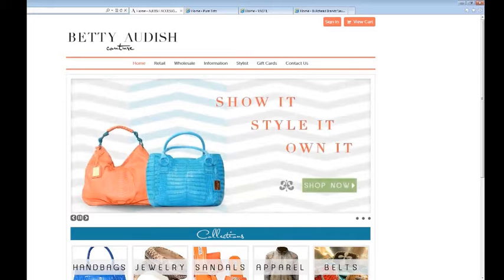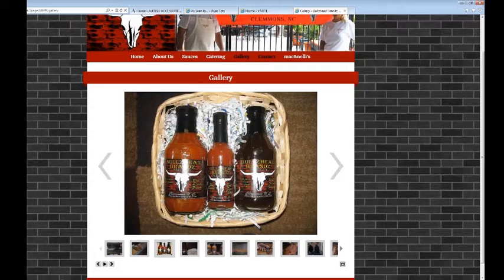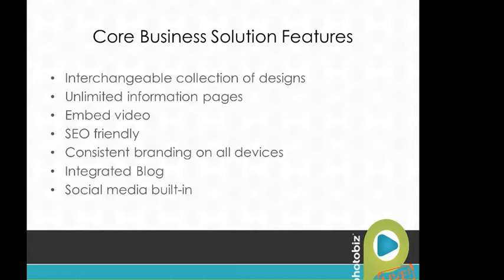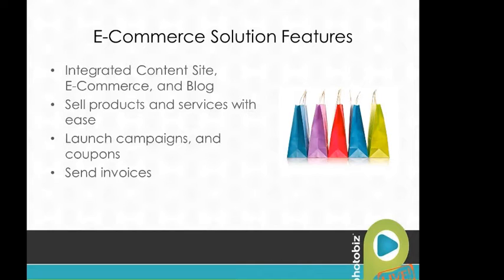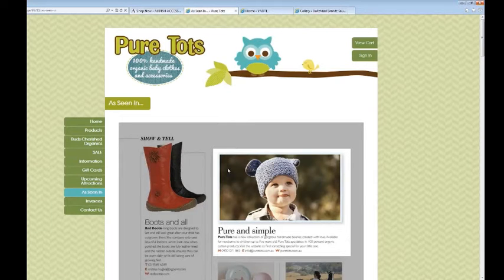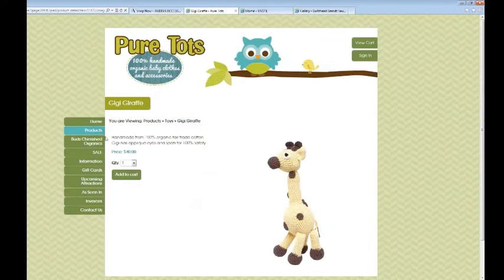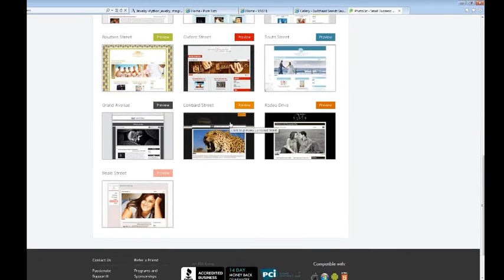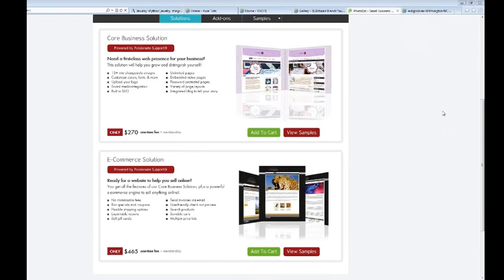PhotoBiz Live Presents: Small Business Website 101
Featured Speaker: Chris B.

So you think Photobiz is just for Photographers? Not so fast! We have Small Business website solutions as well! Chris B from our Passionate Support® will show you how they work. Have a friend with a small business in need of a new website, make sure they sign up for this webinar and learn just how diverse our products can be and how they can benefit PhotoBiz's website solutions for small businesses.